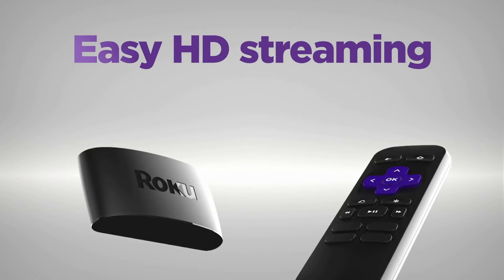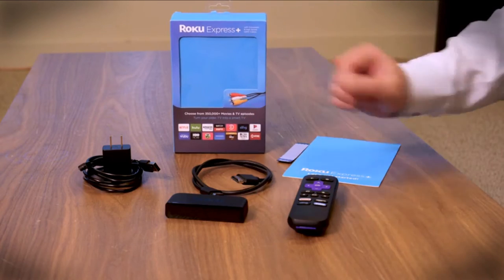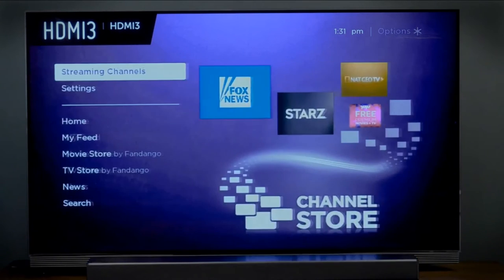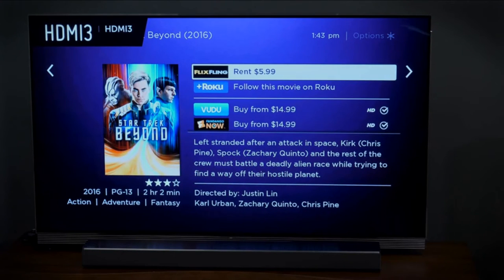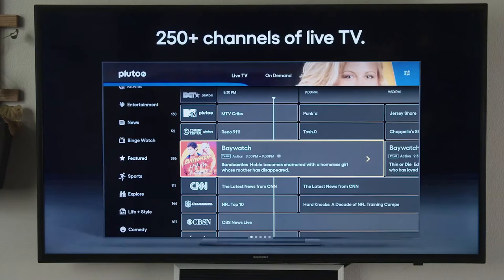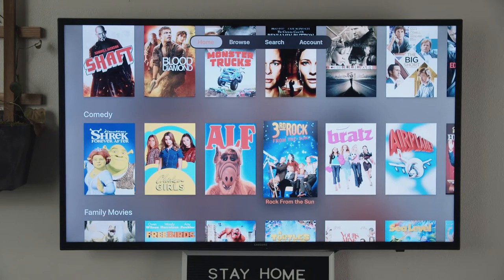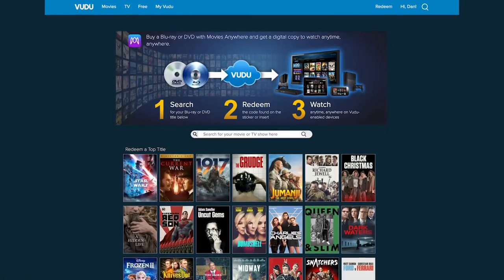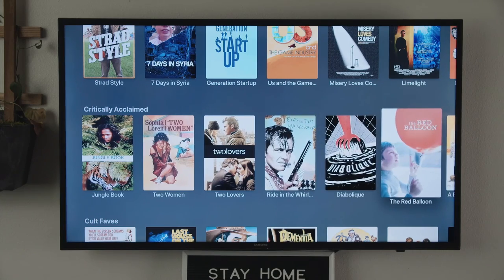Roku Express Perfect For New Users - Streaming Made Easy Live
►Add voice control by combining with an Alexa device
►Roku Streaming Stick+
►Roku Premiere
►Roku Premiere
►Roku Premiere - HD and 4K UHD Streaming Media Player with HDR
► Roku Smart Soundbar, 4K/HD/HDR Streaming Media Player & Exceptional Audio Includes Roku Voice Remote
HD Streaming Media Player with High Speed HDMI Cable and Simple Remote
New! Peacock is now streaming on all Roku devices
Streaming made easy: Roku express lets you stream free, live and premium TV over the internet right to your TV; it’s perfect for new users, secondary TVs and easy gifting but powerful enough for seasoned pros
Quick and easy setup: just plug it into your TV with the included high speed HDMI cable and connect to the internet to get started
Tons of power, tons of fun: compact and power-packed, you’ll stream your favorites with ease; from movies and series on apple TV, prime video, Netflix, Disney+, the Roku channel, HBO, show time and google play to cable alternative like Hulu with live TV, enjoy the most talked about TV Across free and paid channels
Low cost, no extra fees: for under Dollar 30, Roku express streaming device includes a high speed HDMI cable and there’s no monthly equipment fee; with access to free TV on hundreds of channels, there’s plenty to stream without spending extra
Simple remote: Incredibly easy to use, this remote features shortcut buttons to popular streaming channels
Endless entertainment: stream it all, including free TV, live news, sports, and more; never miss award-winning shows, the latest blockbuster hits, and more; access 500, 000+ movies and TV episodes; stream what you love and cut back on cable TV bills
Enjoy free TV channels: stream live TV, 24/7 news, sports, movies, shows, and more on the Roku channel, plus a huge collection of free entertainment from top channels on featured free
The free Roku mobile app: turn your iOS or android device into the ultimate streaming companion; control your Roku express media player or Roku TV, use voice search, enjoy private listening, and more on iOS and android
Automatic software updates: get the most up to date software including all the latest features and available channels without even thinking about it
@9XTV Vlogs#
⚠ Hey, What's Good!? Welcome to 9XTV Vlogs ! In this channel, you can expect videos related to tech product reviews and much more every day.
We guarantee that each video will be worth watching, and they are some of the most visually captivating and intriguing techs you can have. There's always going to be something fresh, useful, or entertaining to watch. @9XTV Vlogs#